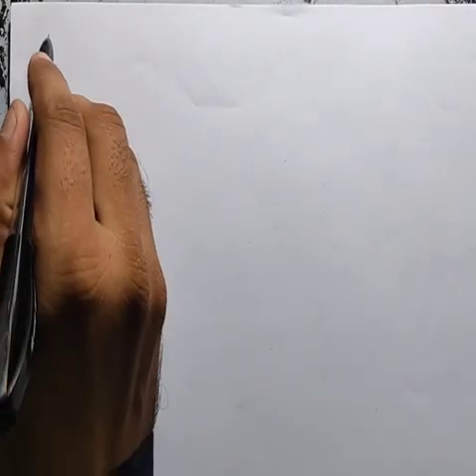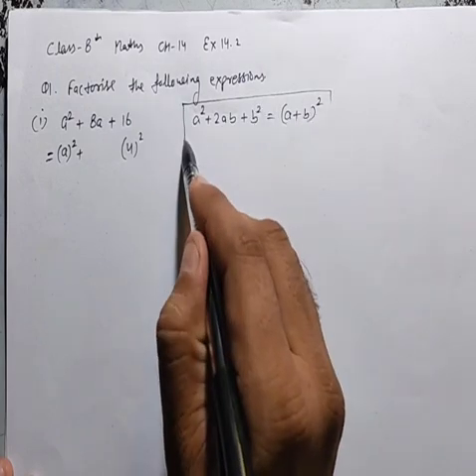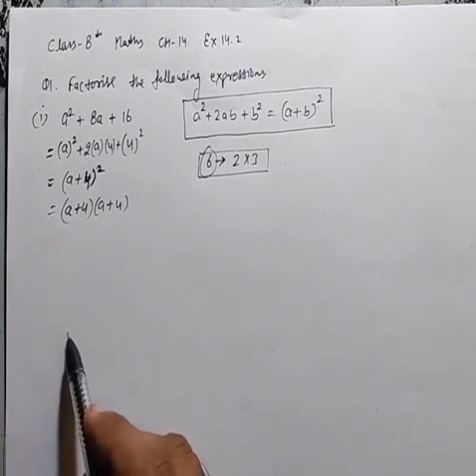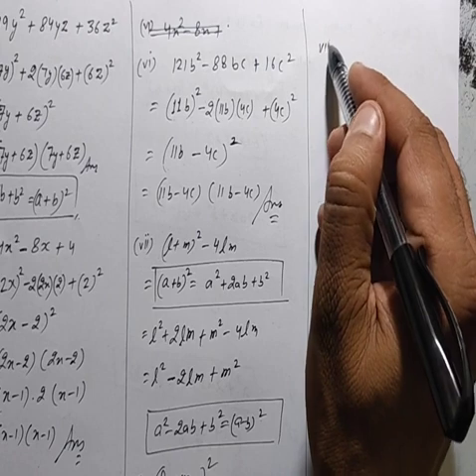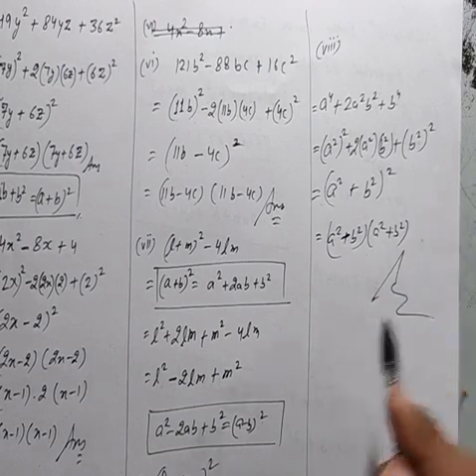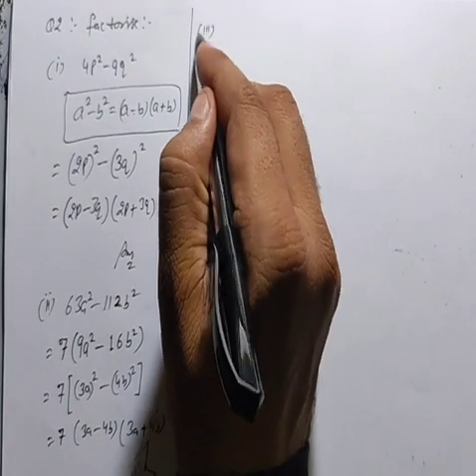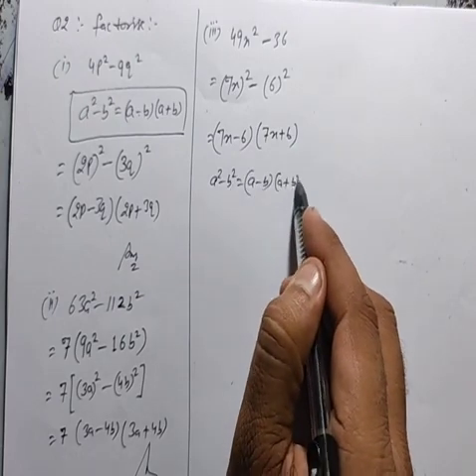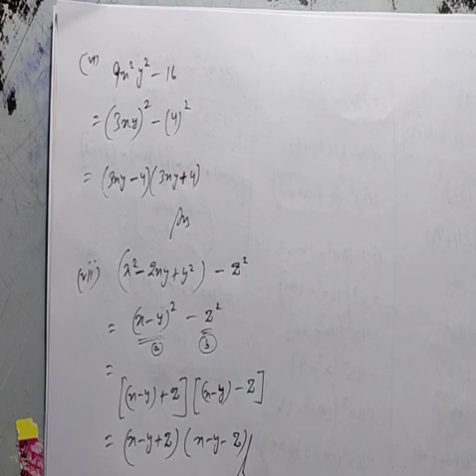8,Maths,ch-14,Ex-14.2,Q-1 and Q-2 by Manoj Dahiya Sir